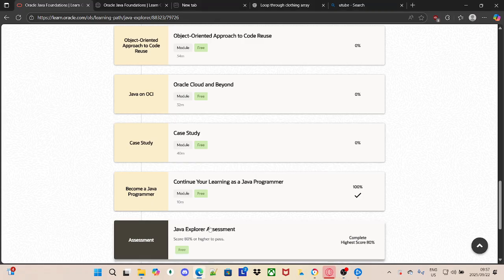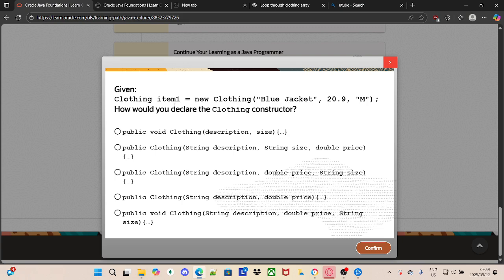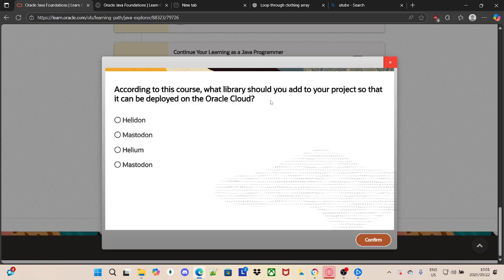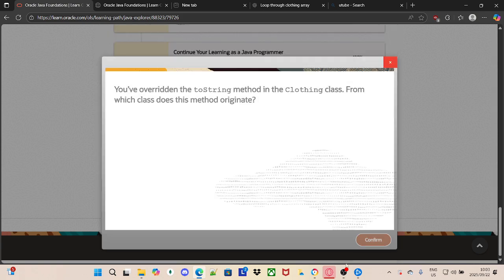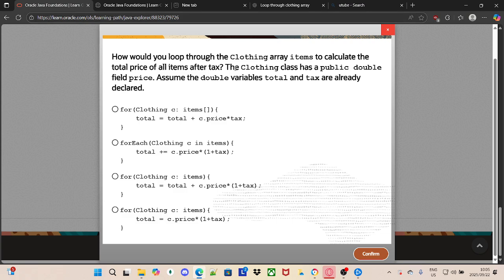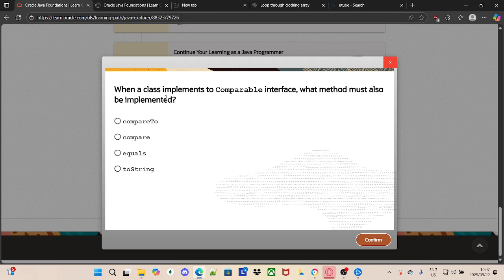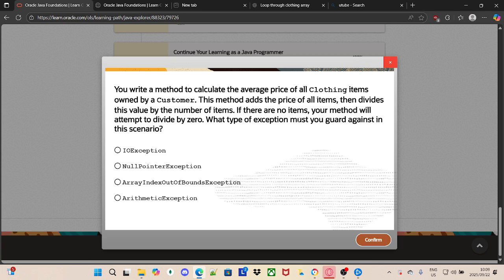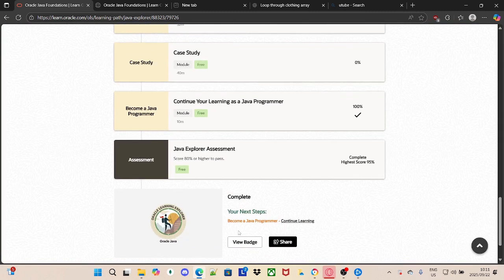Test 1:Java Explorer